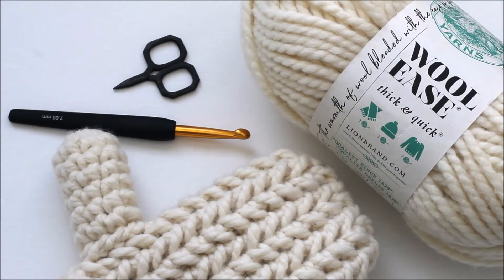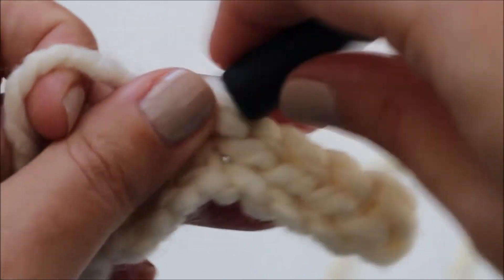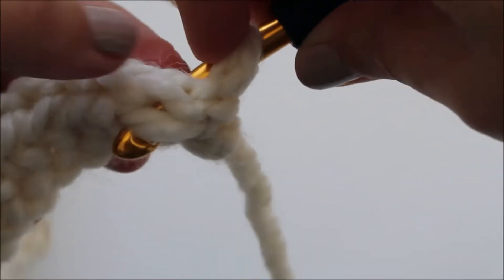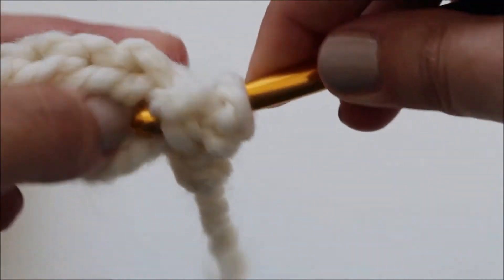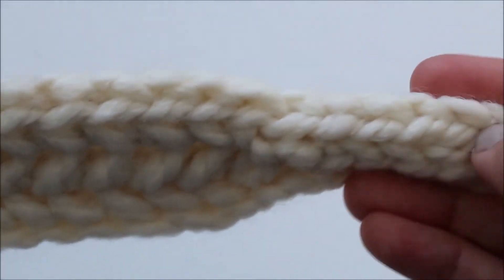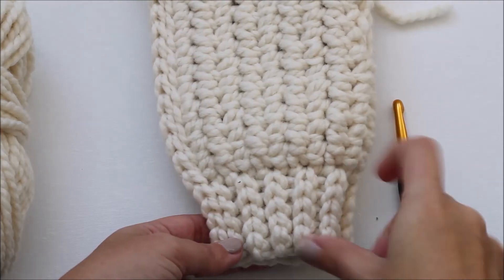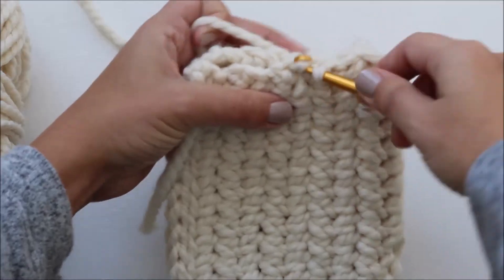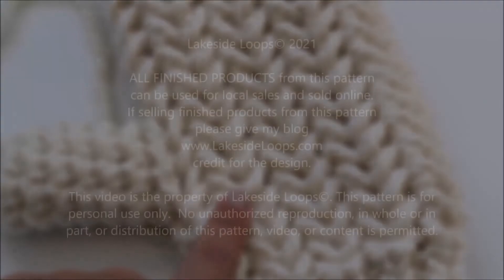Heath Herringbone Mittens FREE Crochet Pattern Video Tutorial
Keep warm in these modern herringbone stitch crochet mittens! These mitts are thick and cozy for those cold Winter months. You can make baby, toddler, kids, or adult size mittens with these instructions. The pattern is beginner-intermediate level thanks to the video tutorial and step by step pictures that are included in the written instructions. The mittens work up quickly thanks to Lion Brand’s Wool Ease Thick & Quick super bulky yarn . . these would be a great project to sell in your shop or give as a last minute gift!  Or you can download a printable pattern from Etsy or Ravelry (links below) if you would prefer to save and/or have a hard copy of the instructions.

DIRECT LINKS:
f r e e   p a t t e r n